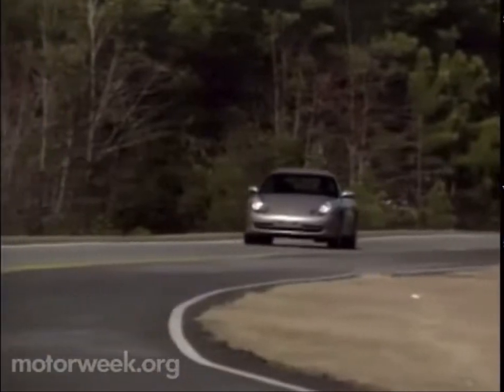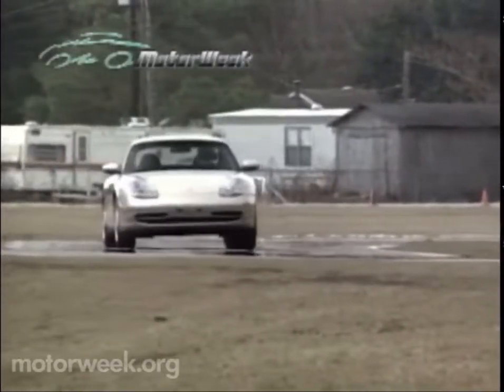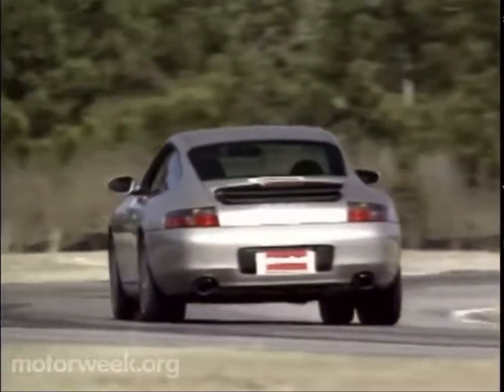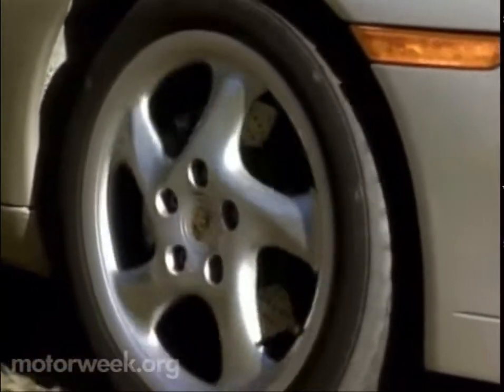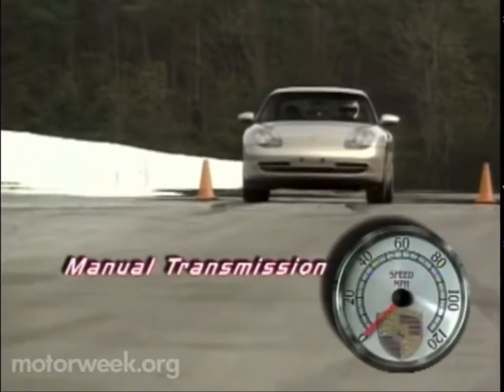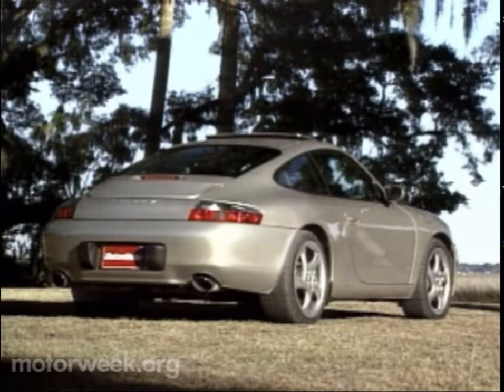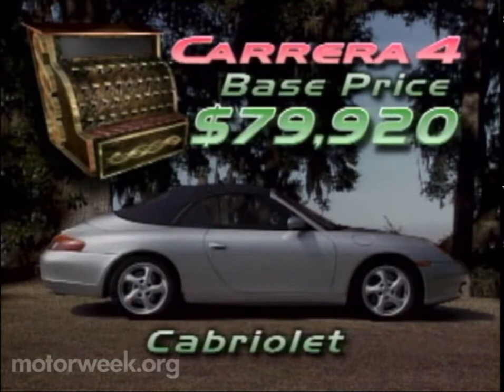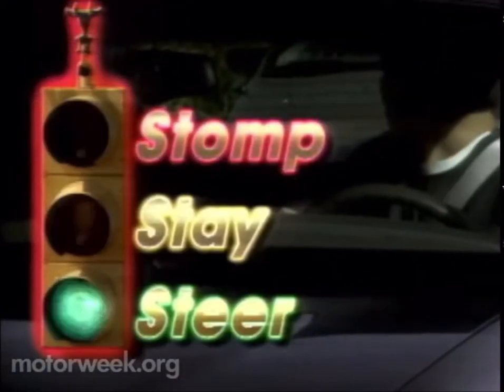Motorweek 1999 Porsche 911 Carrera 4 Road Test